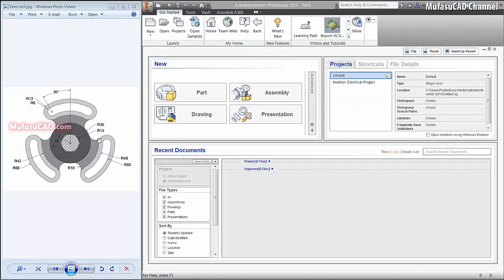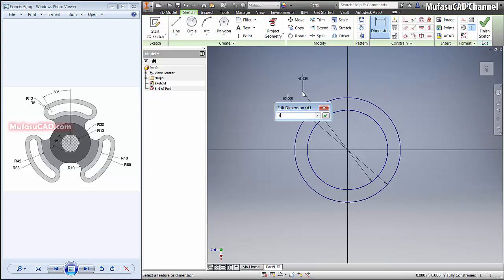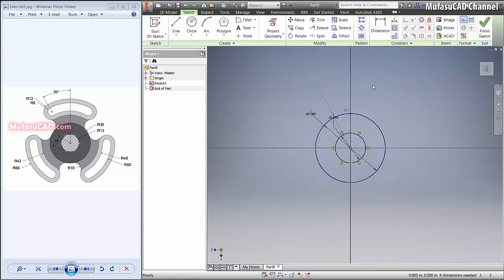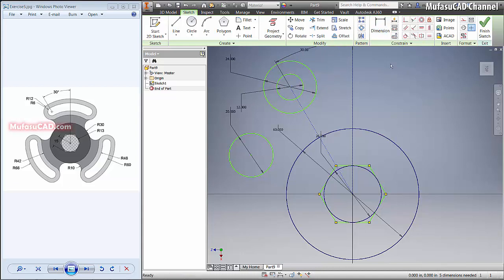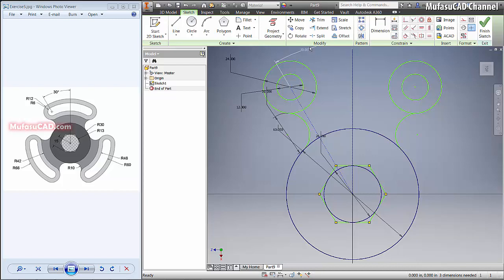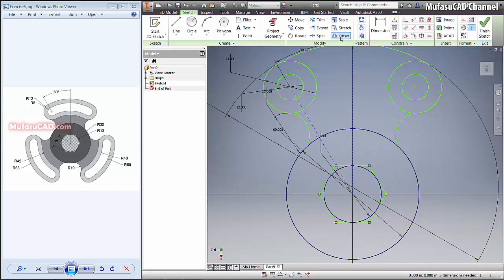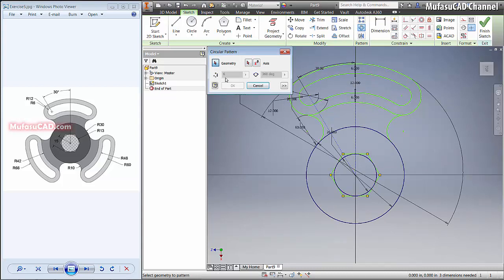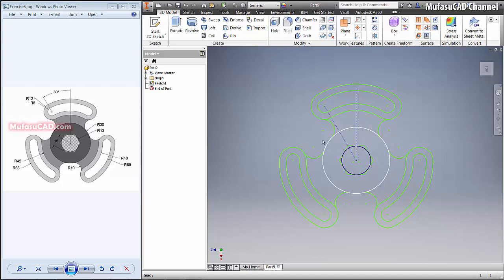Inventor 2D Sketch Drawing Tutorial | Practice Exercise 5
Autodesk Inventor course 2D Sketch by doing our drawing practice exercise tutorial for beginner at basic level, check it out!!!